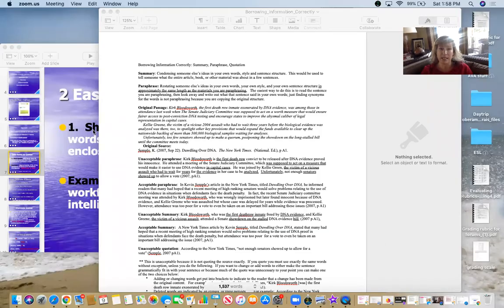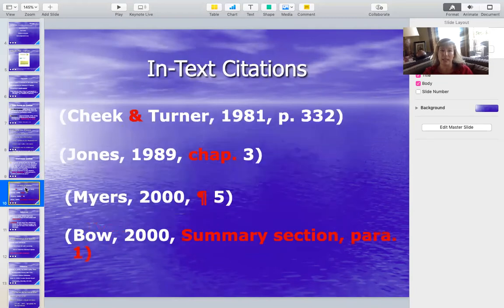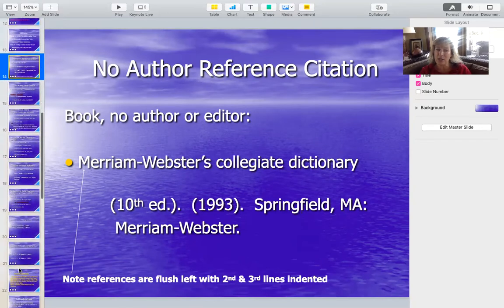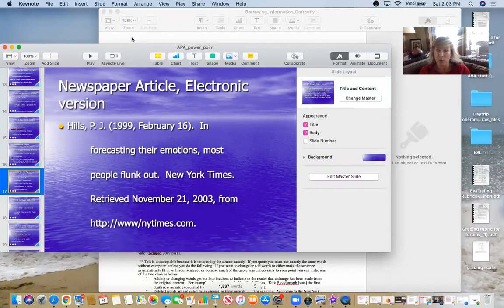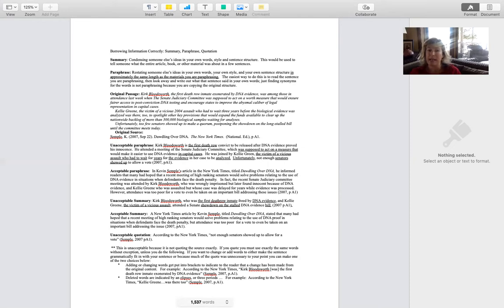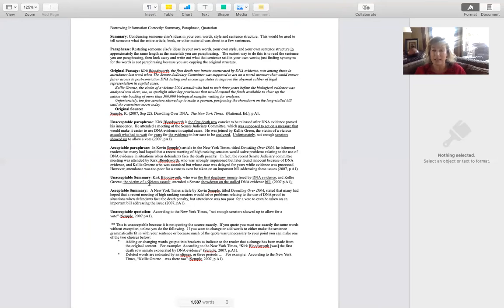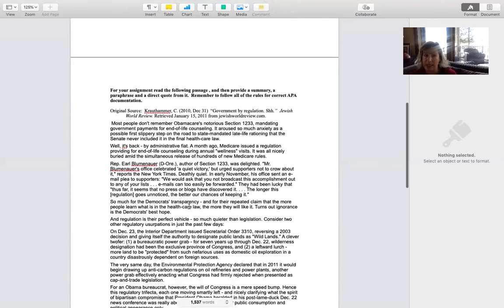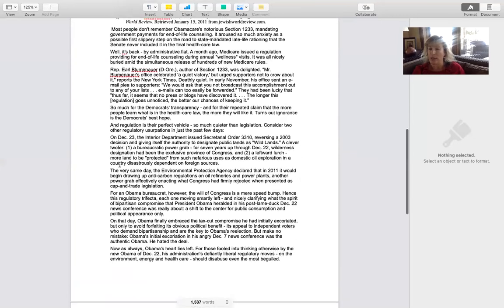WRT1060 week 2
This is the video for WRT 1060 week two APA explanations